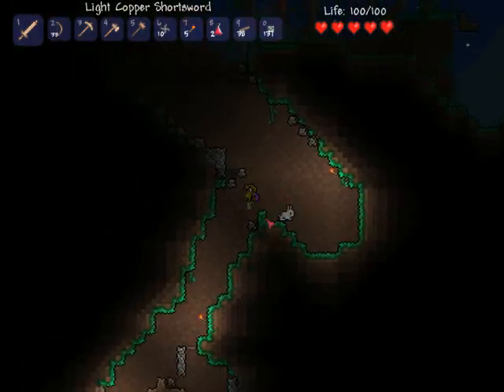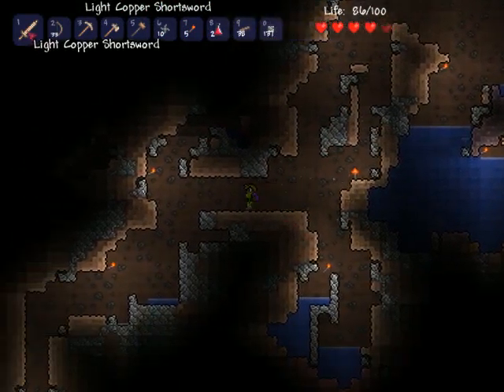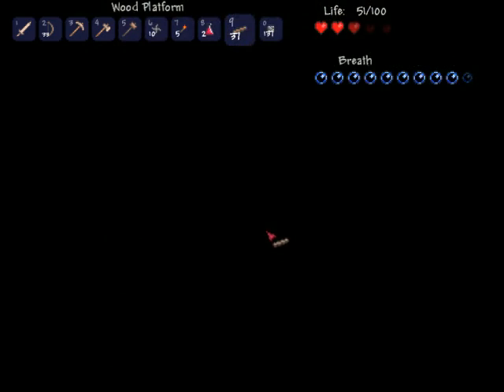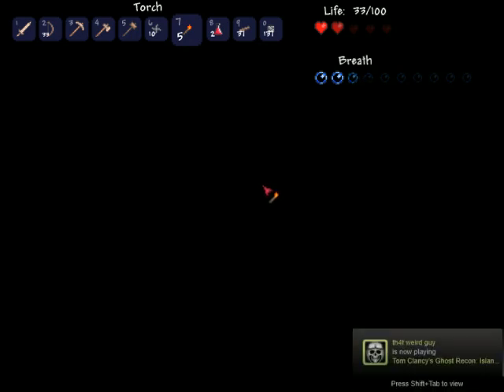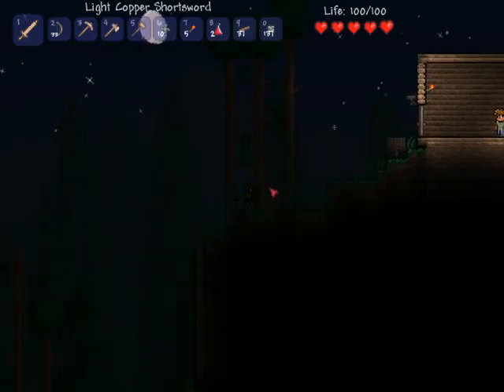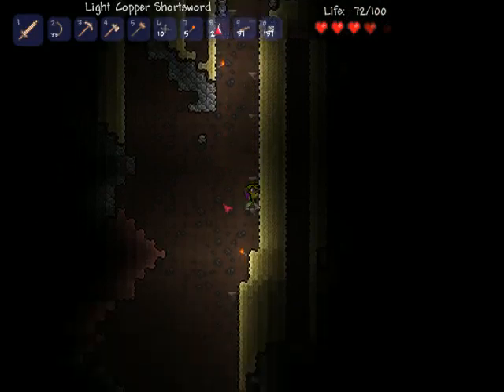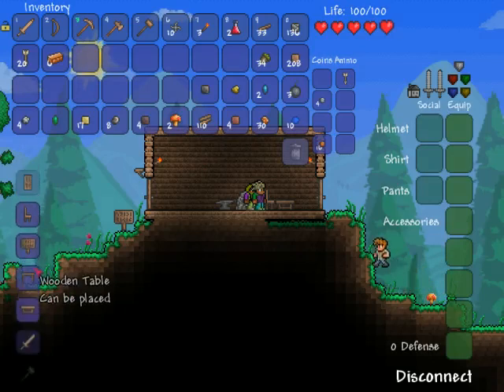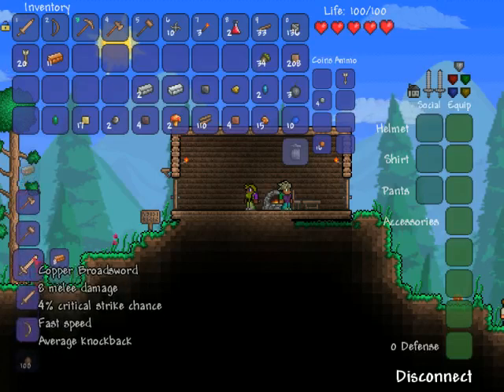Live Stream Ep.2: Terraria Multiplayer.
Starts At :: 43:31

Just some fun on the live stream.
Channels.

Info.

Platform :: PC.
Game :: Terraria.
Mode :: Multiplayer.